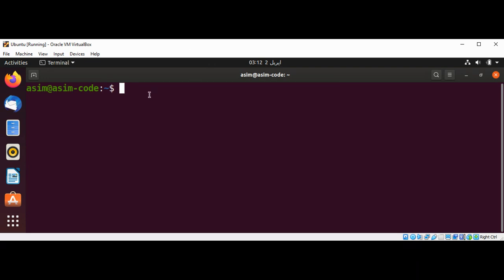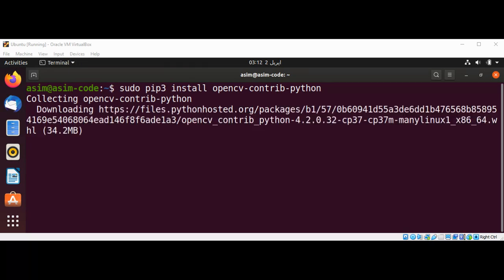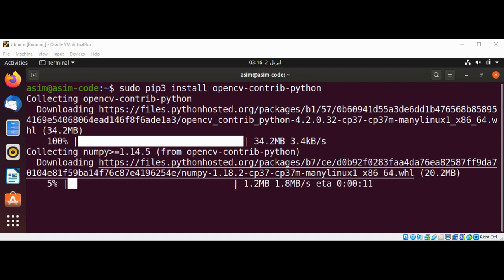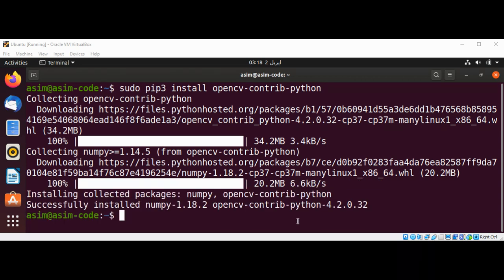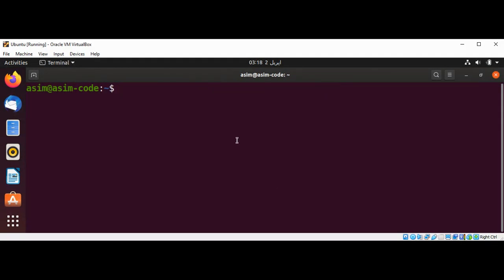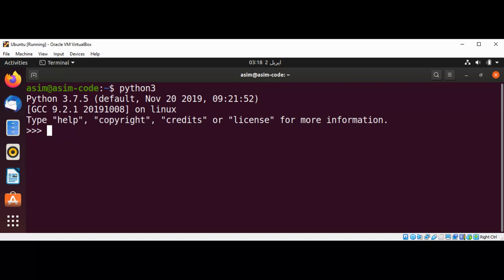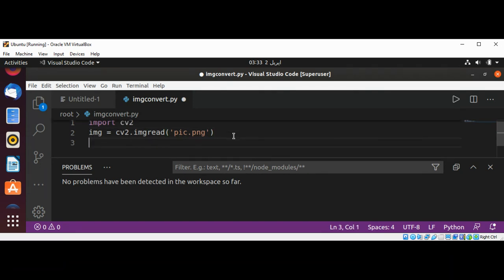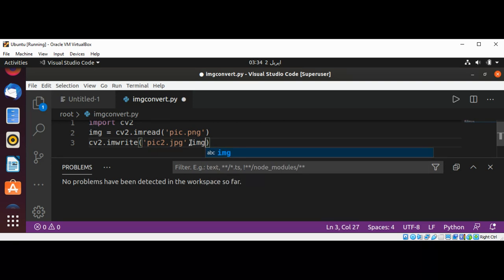How to Install OpenCV for python and convert image format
In this video we will learn how to Install OpenCV for python and convert an image from PNG into JPEG.